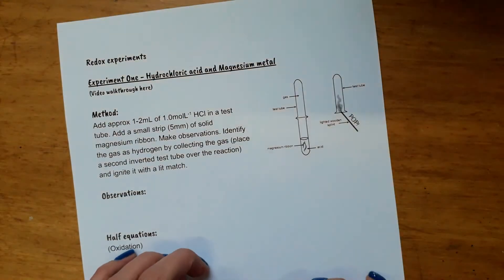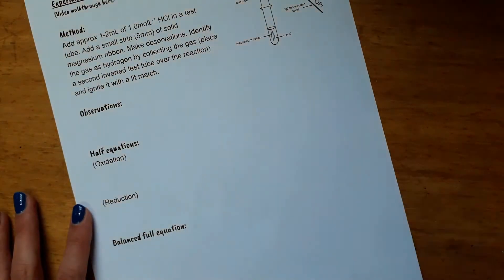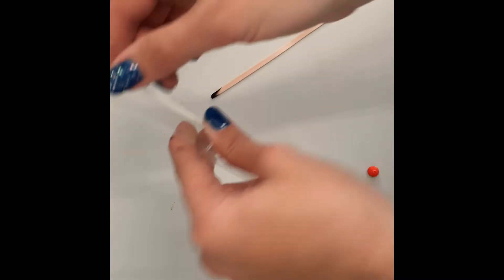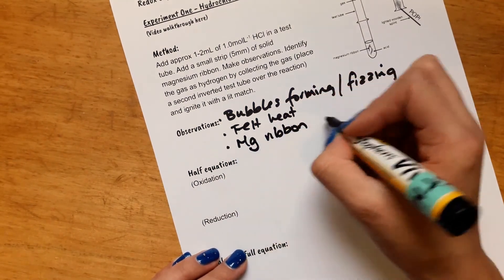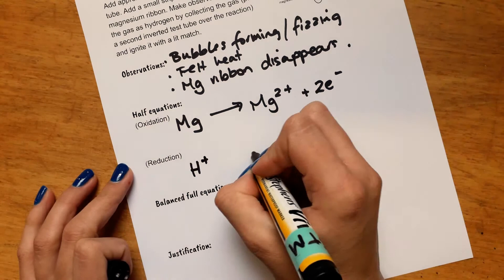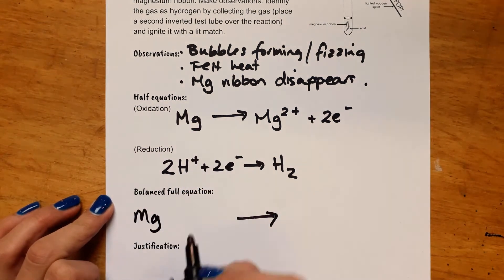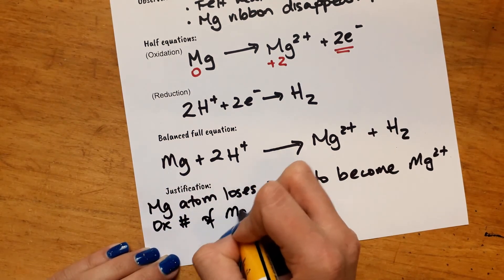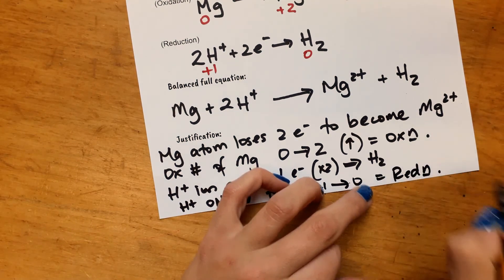REDOX Reaction of Hydrochloric Acid and Magnesium Metal NCEA Level 2 Chemistry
In this video I give you a walkthrough on how to carry out the experiment and write appropriate REDOX half and full equations. We also justify how to identify reduction and oxidation using electron loss/gain and oxidation numbers.